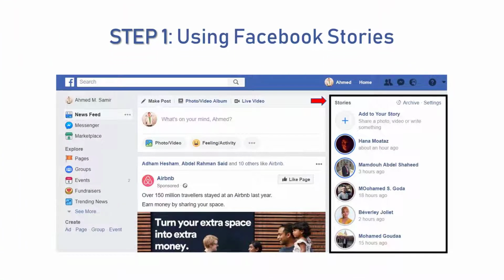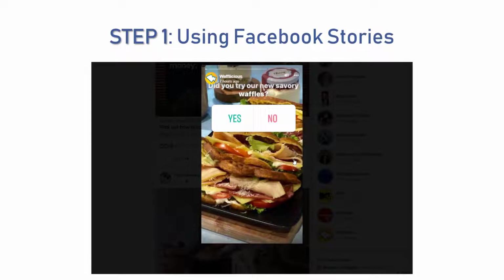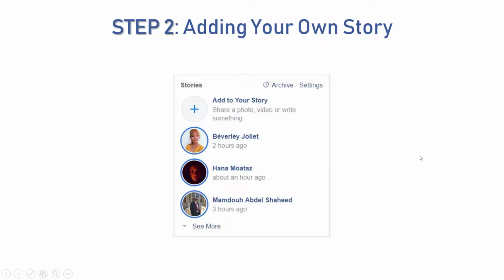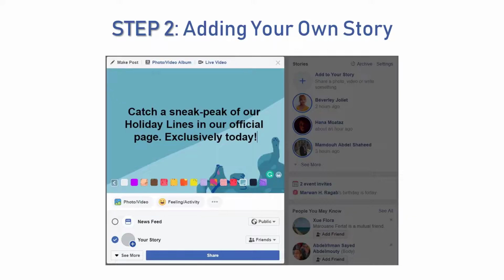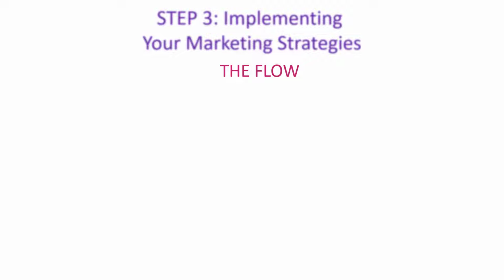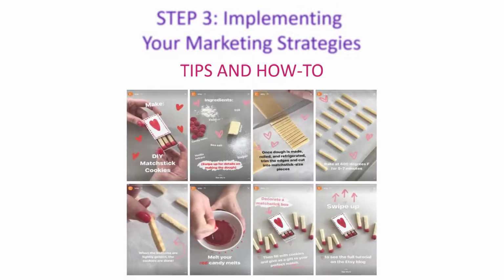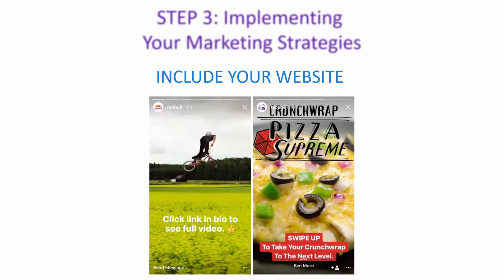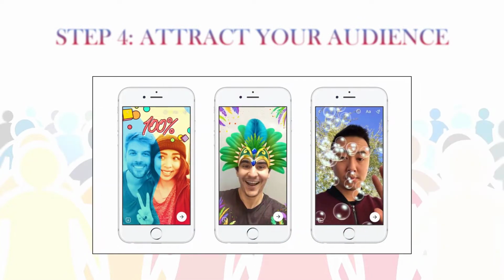How to Use Facebook Stories For Marketing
Stories have come to Facebook too after Instagram, but are you using them?

You can use them as a powerful marketing tool. Drive engagement, reach more customers, promote offers and even make sales.

Want to find out how to use Facebook stories for marketing? Watch this video